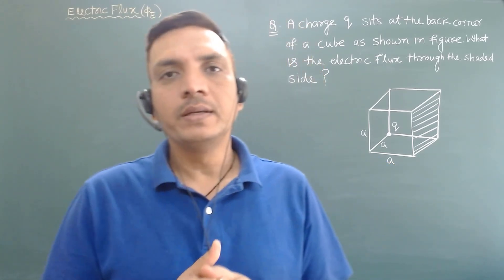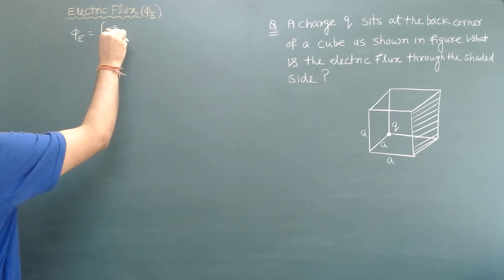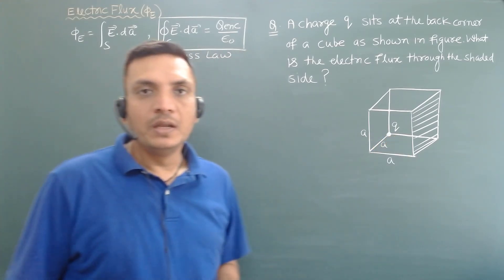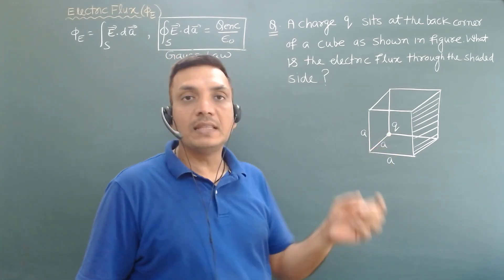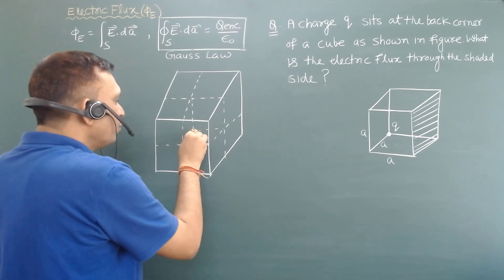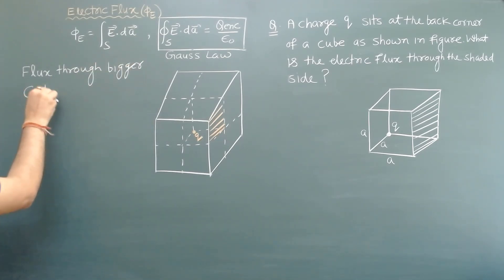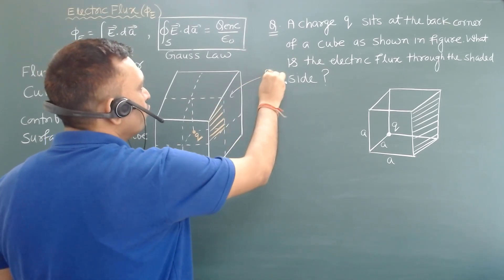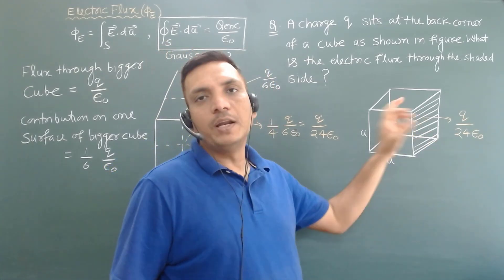C.T.P.-EMT (Gauss Law-Electric Flux) Question-3 CSIR-NET/JRF, IIT-JAM, GATE, JEST, TIFR & CUET(PG)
Physics by fiziks introduces Online Live Classes for aspirants preparing for CSIR-NET/JRF,  IIT-JAM, GATE, JEST, TIFR & CUET(PG) - 2025 Exam
Starting from: 19th May, 2024.

• Career Guidance
• Personal Mentoring